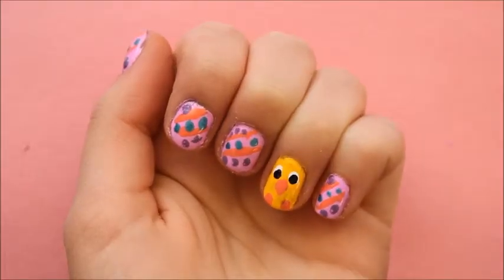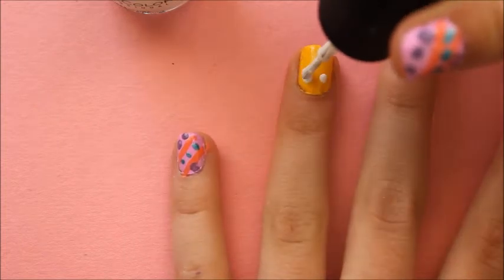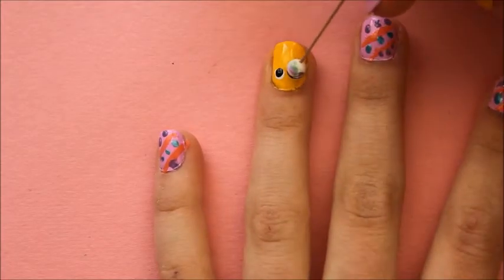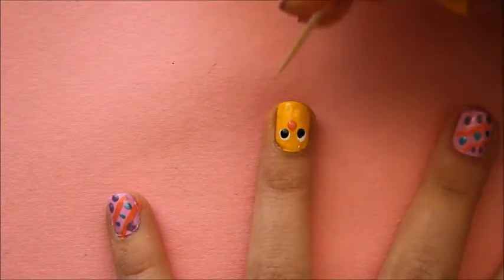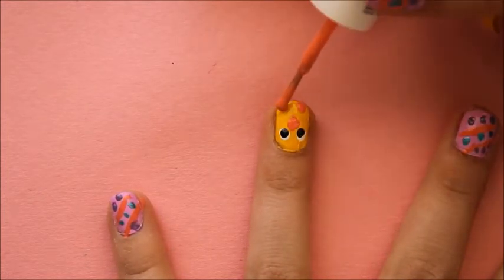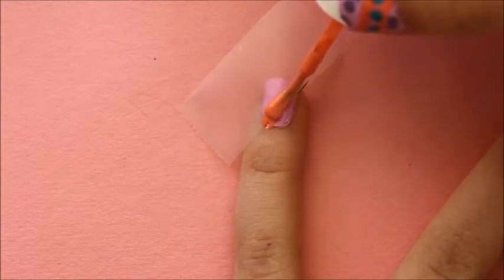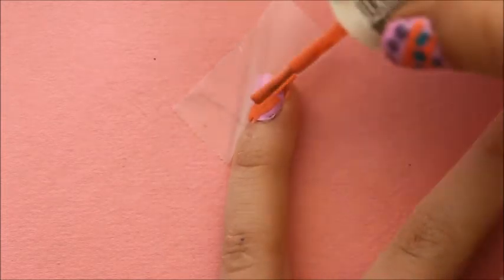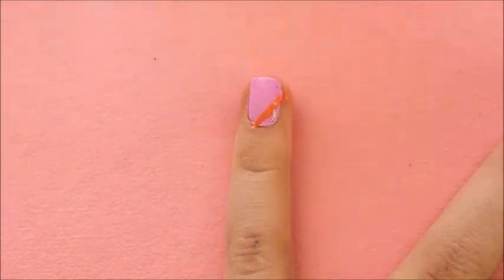Easy Easter Nail Art | Davis Does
This nail art is so cute and only requires items you already have in your house! learn how to do this design, which will guaranteed get you compliments!

Go to 0:08 for chick design
Go to 0:37 for Easter egg design

Items Used:
Dotting tool
Toothpick
Tape

Nail Polishes Used (in order):
Base Coat- OPI Natural Nail Strengthener
Yellow- Sinful Colors Let's Meet
White- Sinful Colors Snow Me White
Black- Sinful Colors Black on Black
Orange- Essie Tart Deco
Light Pink- Fresh Paint
Light Blue- Essie Beach Bum Blu
Light Purple- Sinful Colors Verbena
Top Coat- Nicole by OPI Quick Dry